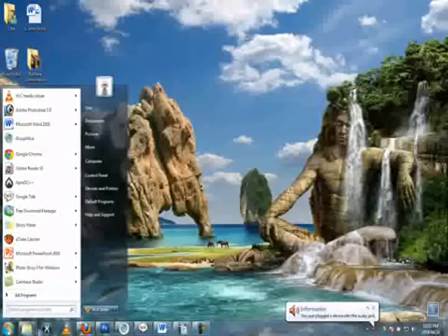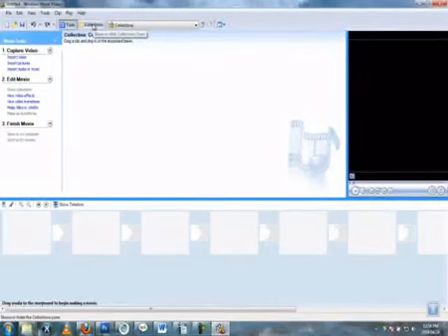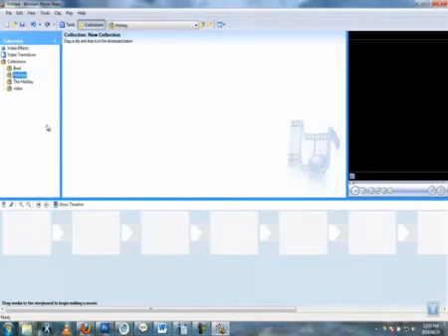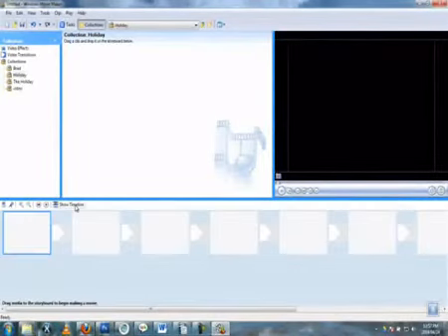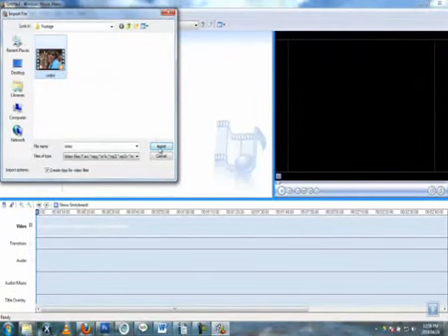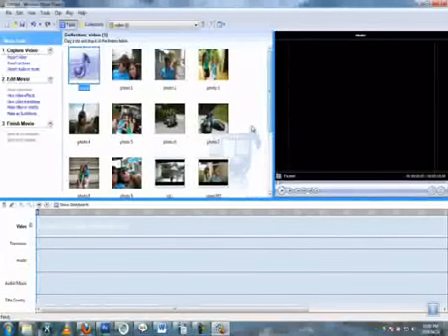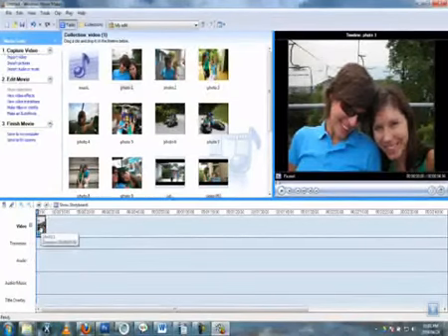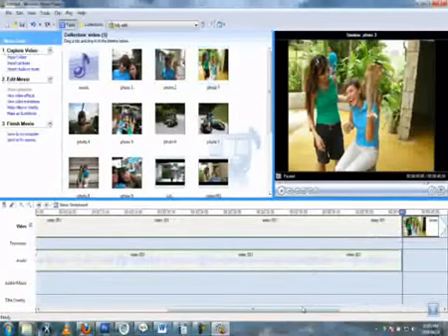Windows Movie Maker Interface and content